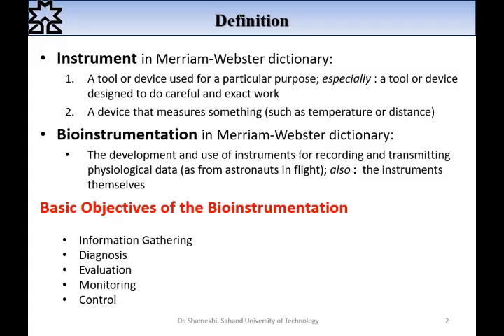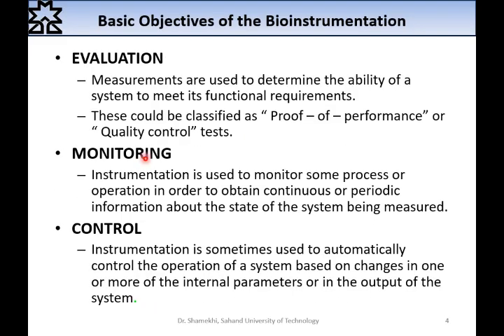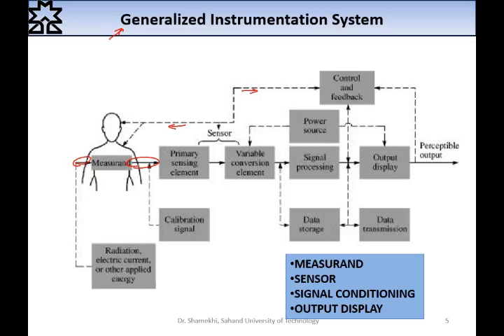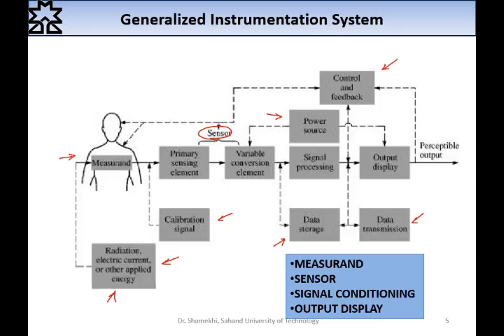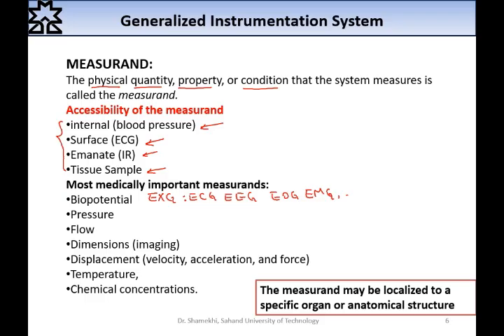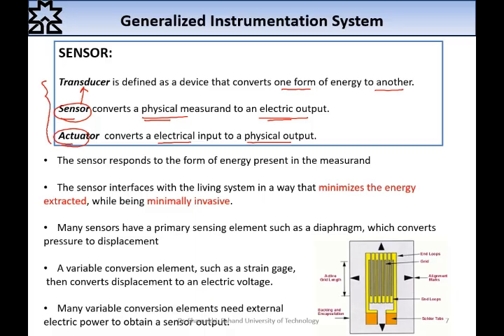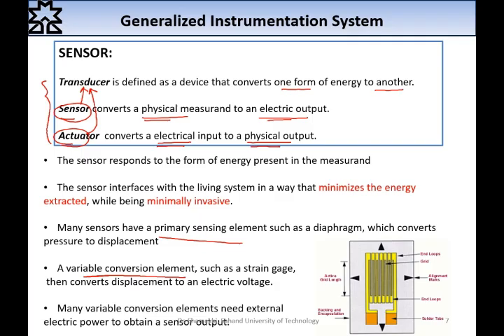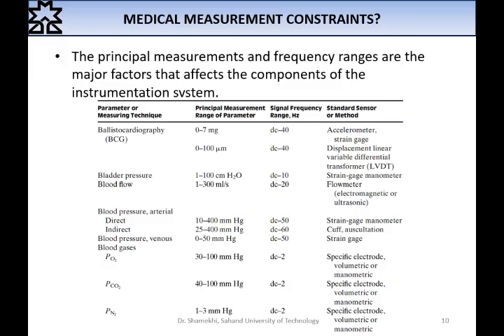Bioinstrumentation Lecture 1 (Basics) Part 1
Bioinstrumentation Lecture 1 (Basics) Part 1 By Dr. Sina Shamekhi